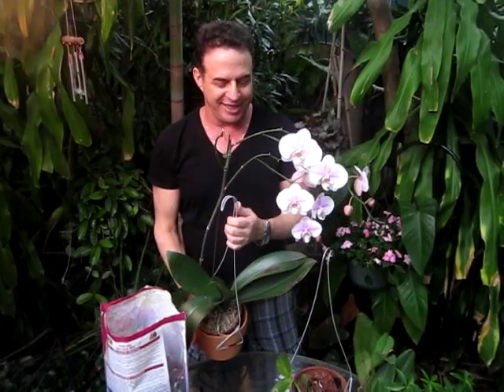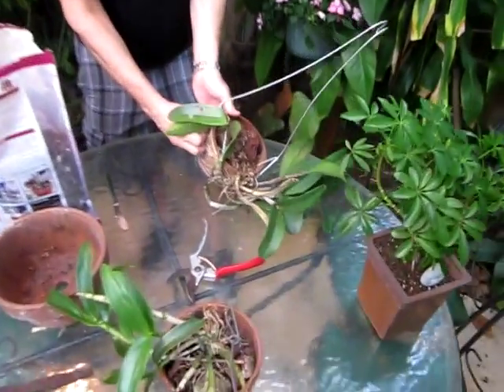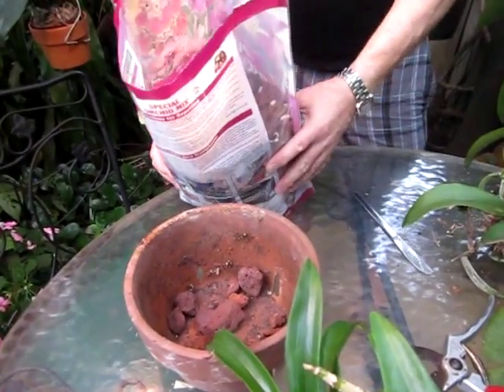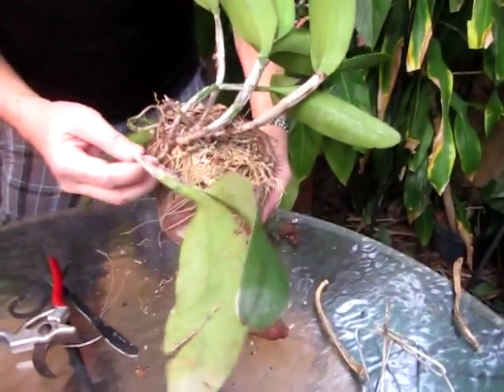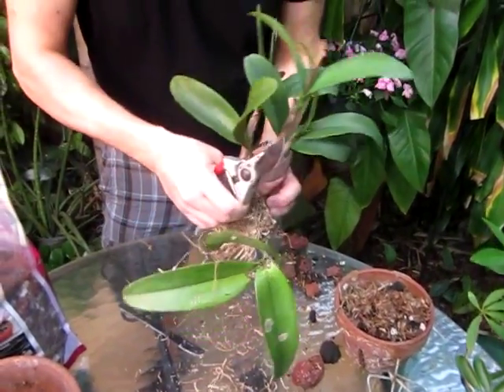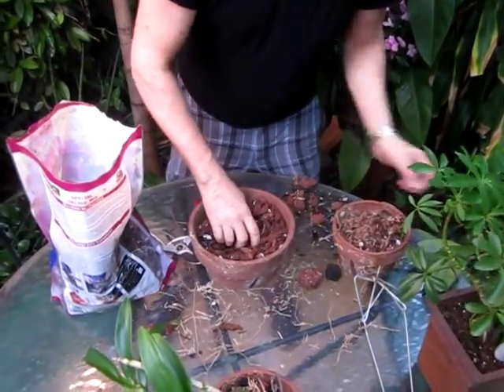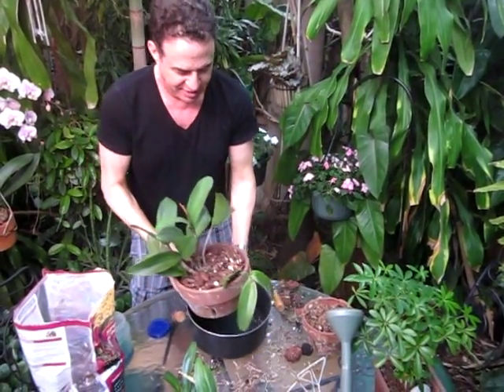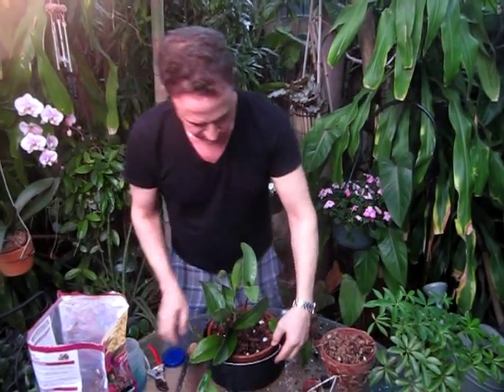How to repot an orchid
TV host Robert Bornstein demonstrates how to repot an orchid plant in Robert's Tropical Paradise Garden.  Filmed on location in Robert's urban home and garden.  Thank you for stopping by to enjoy the videos.

Robert Bornstein